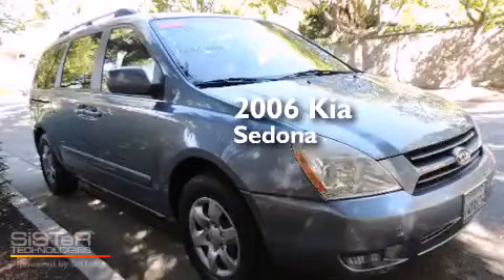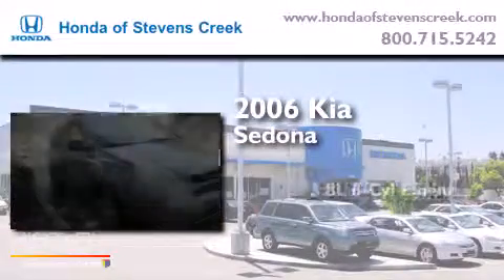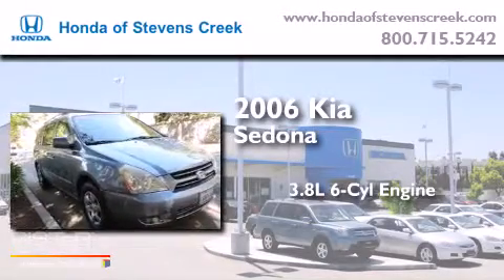2006 Kia Sedona San Jose CA 95129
We've been honored to serve the San Jose CA area , we promise that your experience at our dealership will exceed your expectations ! Year : 2006 Make : Kia Model : Sedona Engine : 3.8L V-6 cyl Trans . : Automatic Exterior : Blue Miles : 91,475 Interior : Gray Honda of Stevens Creek 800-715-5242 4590 Stevens Creek Boulevard San Jose , CA 95129 Pre-Owned 2006 Kia Sedona San Jose CA